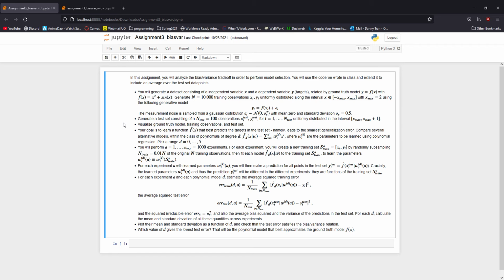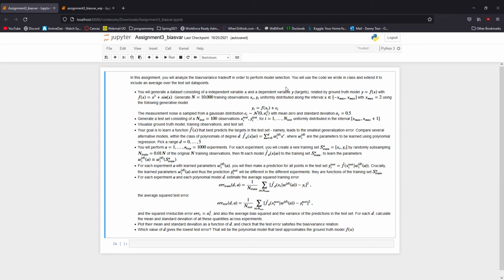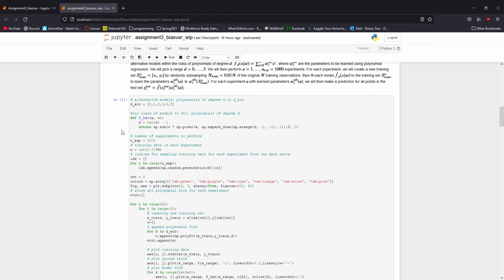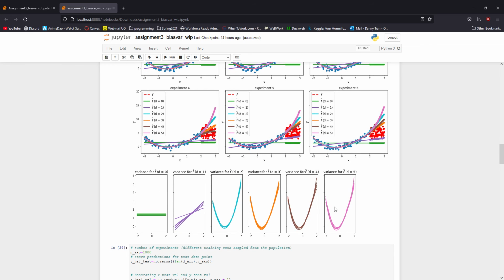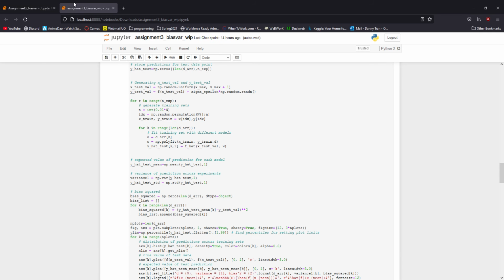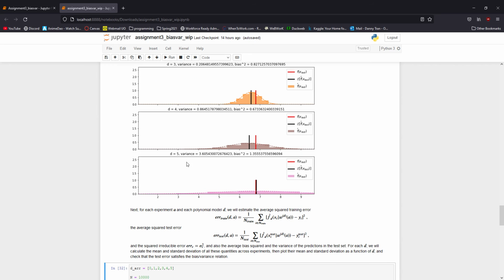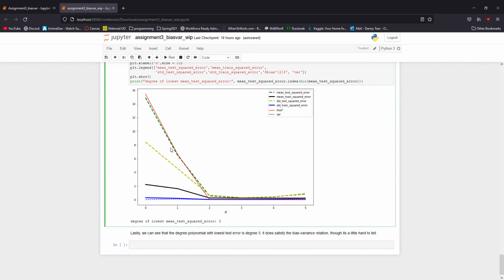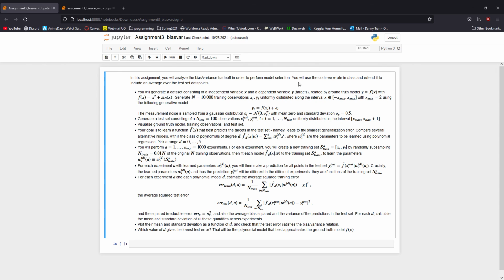Math 410 Midterm Video Explainer